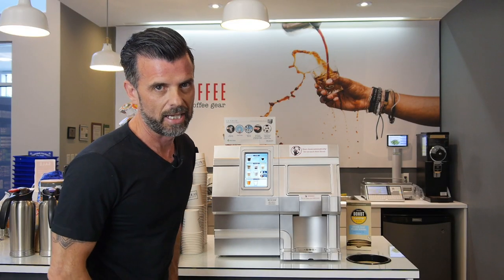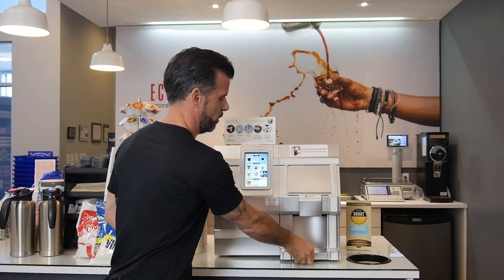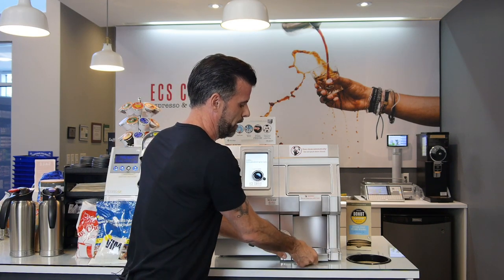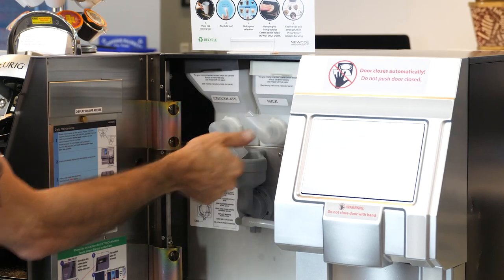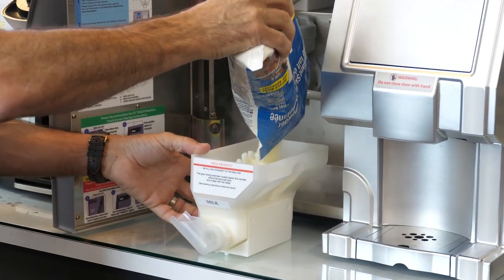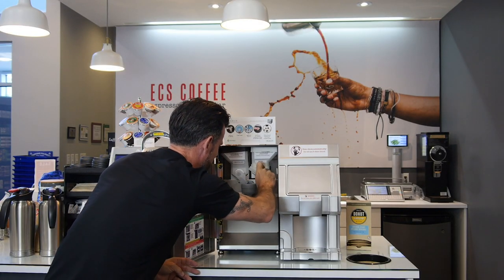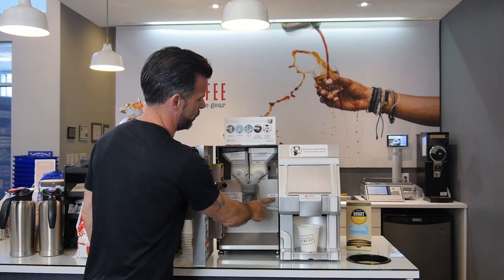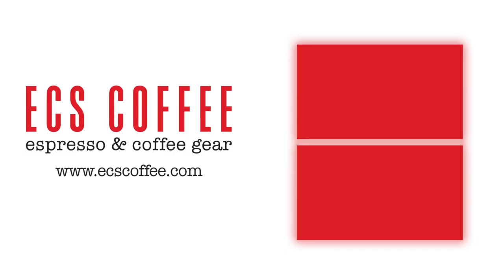Newco CX Touch Pod Brewer - Daily Maintenance Overview!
Lets have a look at the Newco CX Touch Pod Brewer! Overview of the Daily Maintenance for the machine!